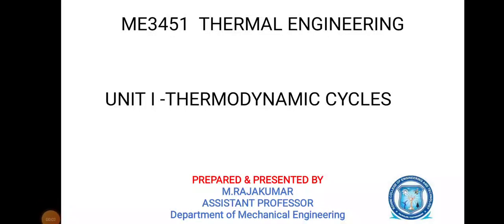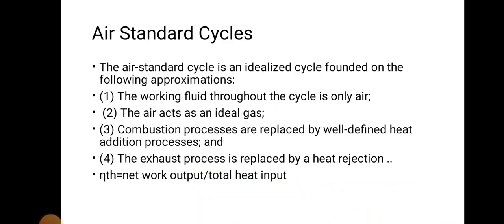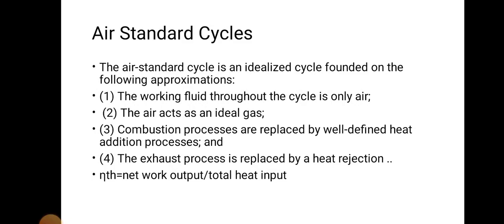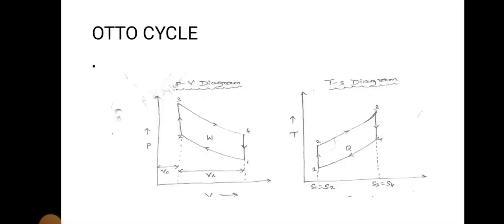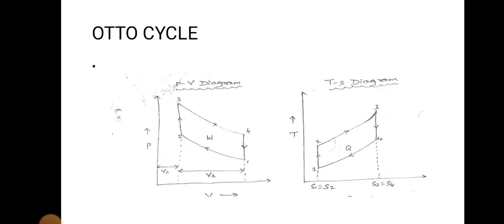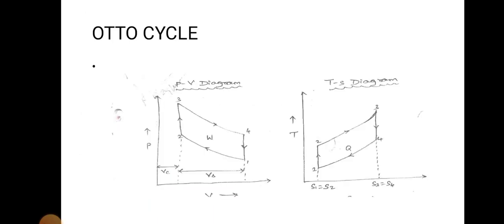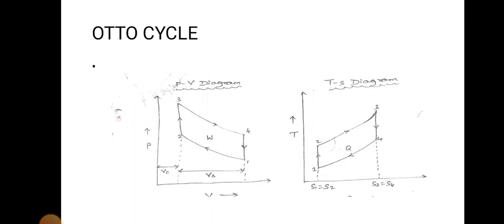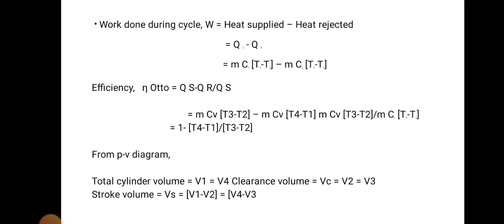ME3451 Thermal Engineering Unit 1 - Air standard cycles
MR.M.RAJAKUMAR, M.E (Ph.D).,
AP/MECH,
RCET